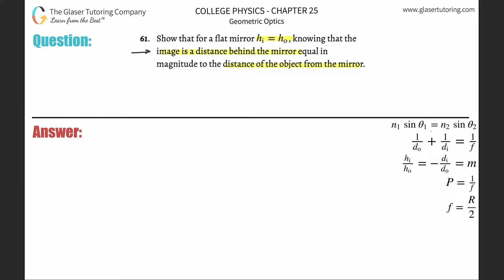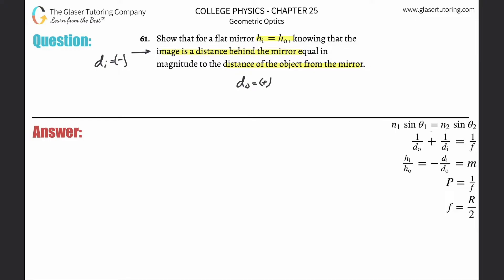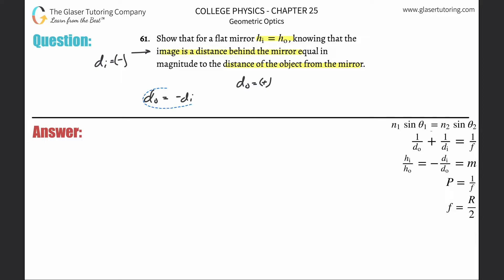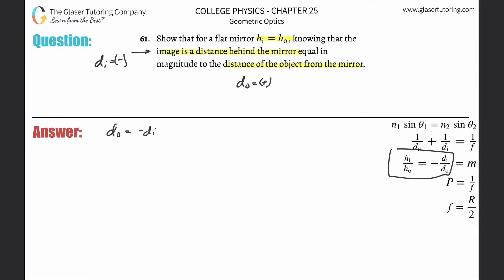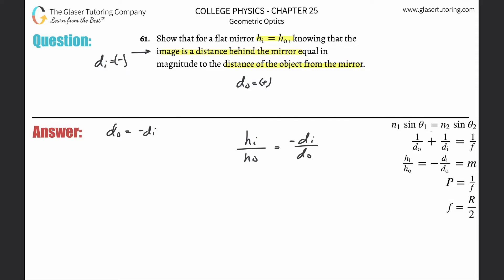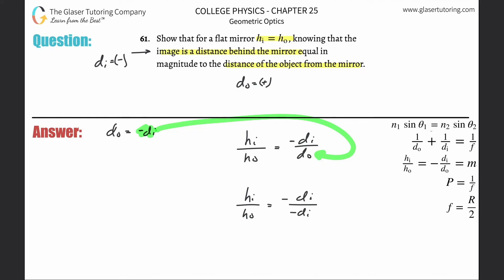25.61 | Show that for a flat mirror ℎi = ℎo, knowing that the image is a distance behind the mirror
Show that for a flat mirror ℎi=ℎo, knowing that the image is a distance behind the mirror equal in magnitude to the distance of the object from the mirror.